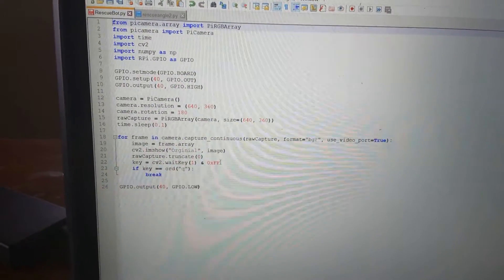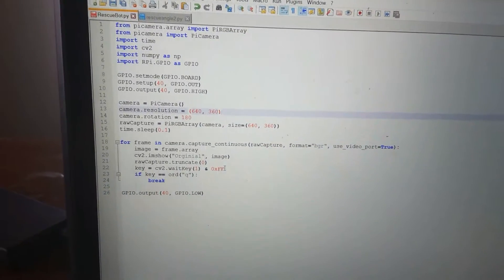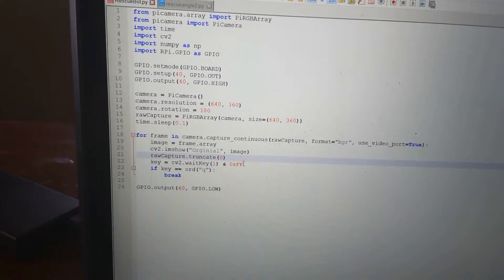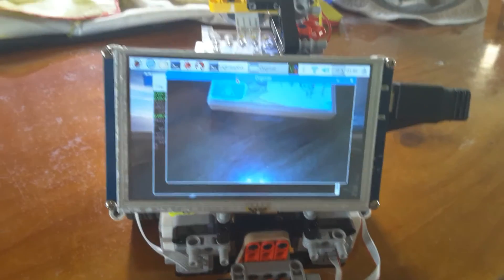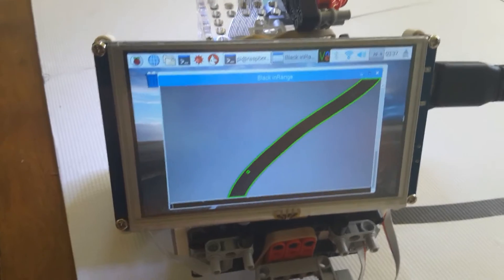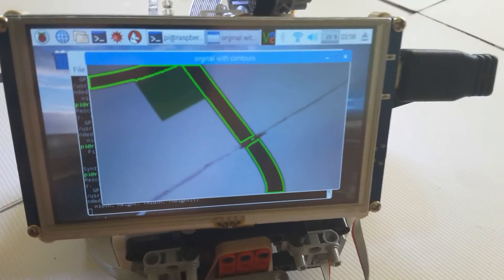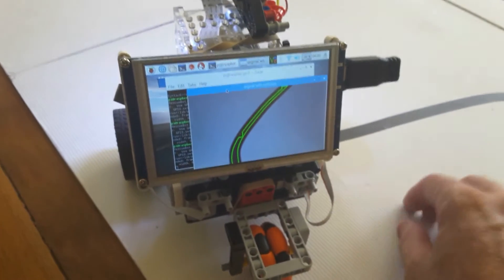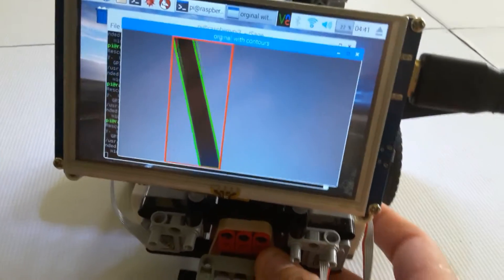Line Follower using Computer Vision Lesson 1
A tutorial for people wanting to learn beginner computer vision to drive a robot around.